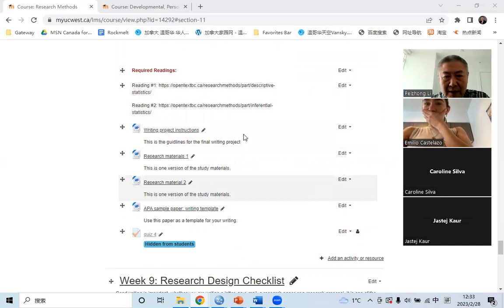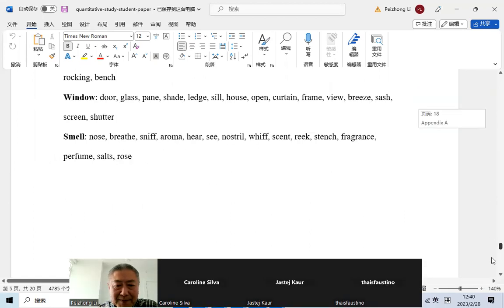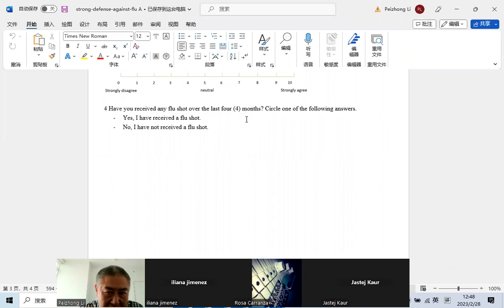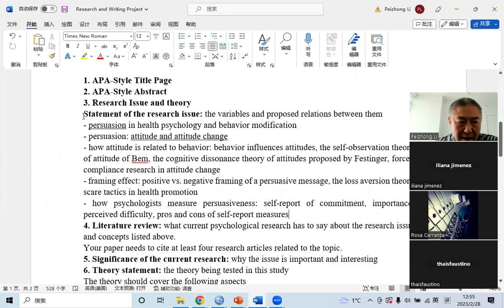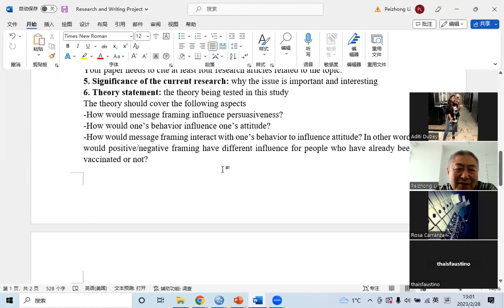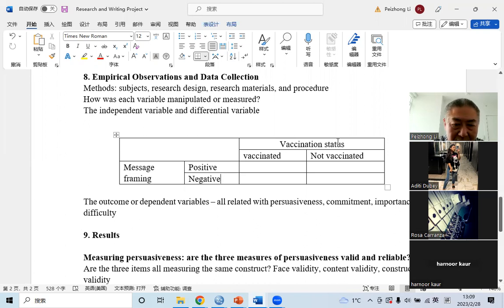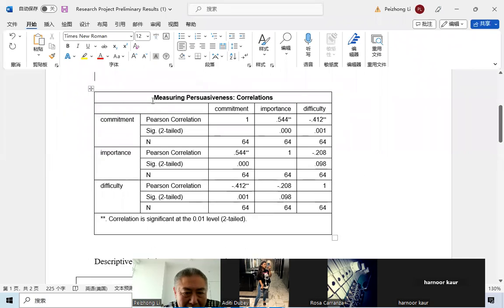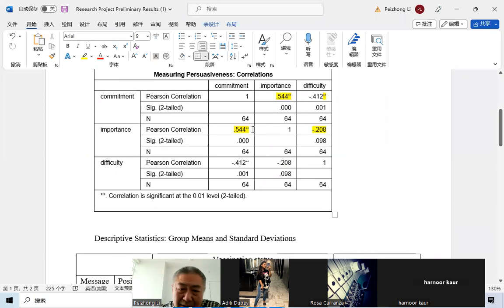PSYC 240 Writing assignment part I